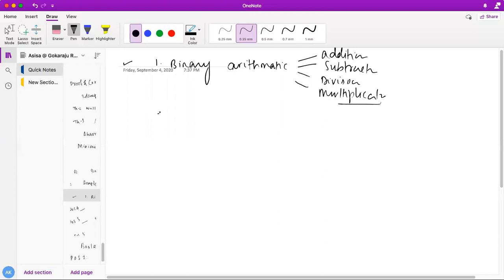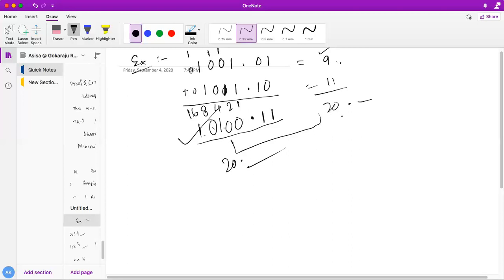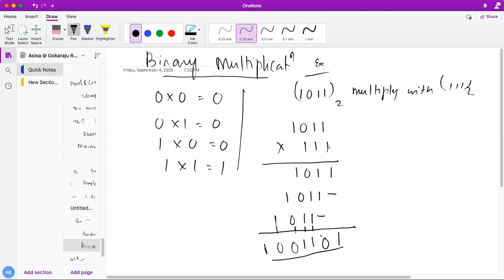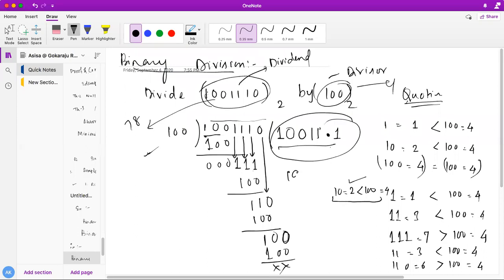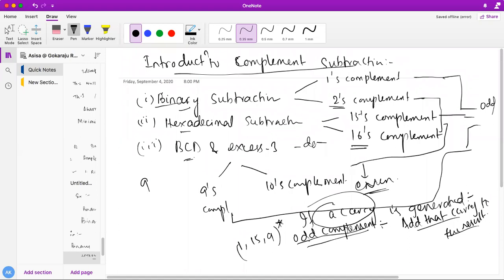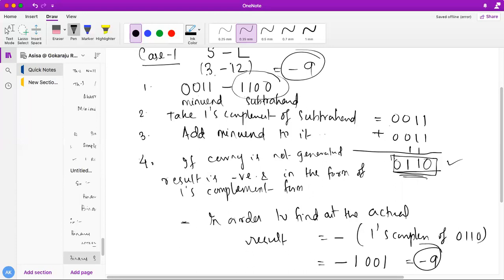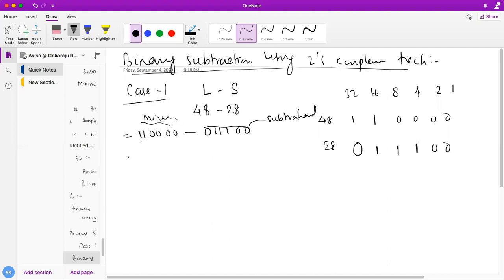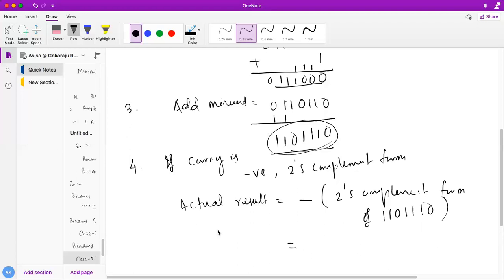Digital Circuits GATE course Class 3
GATE Syllabus